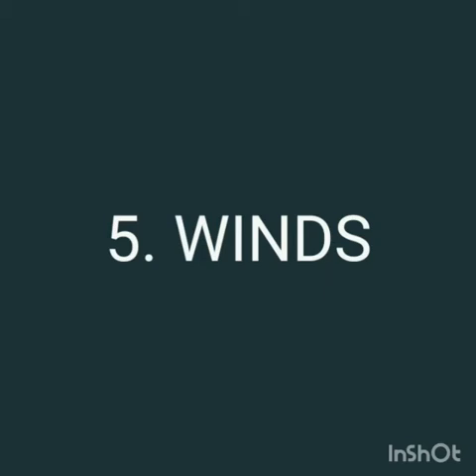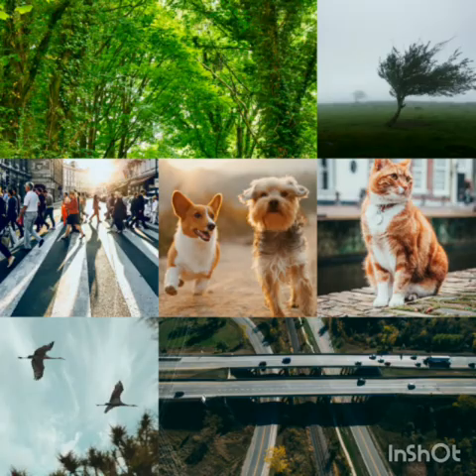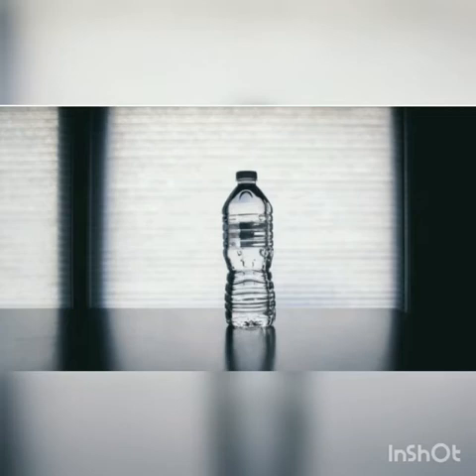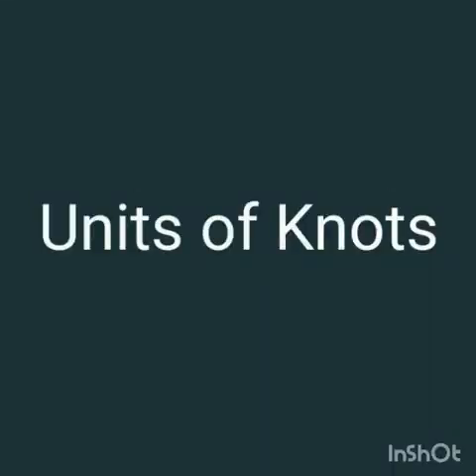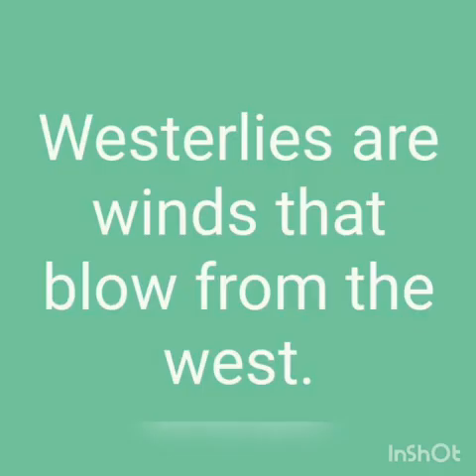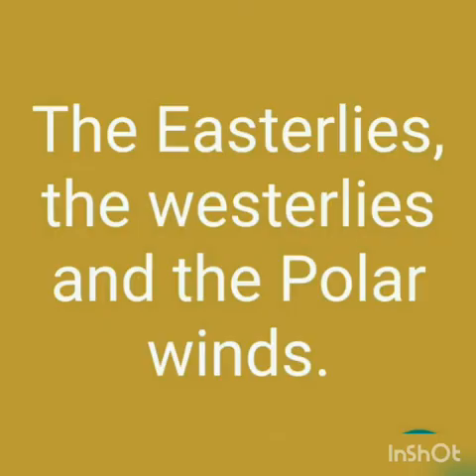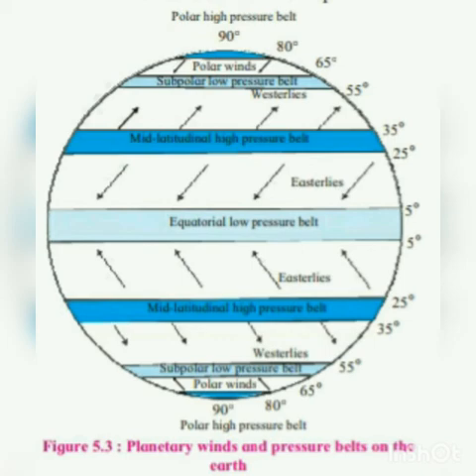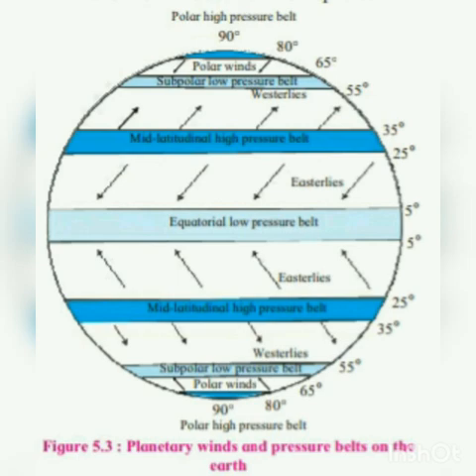Winds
Std 7 - Geography